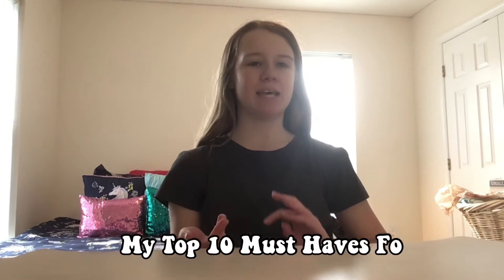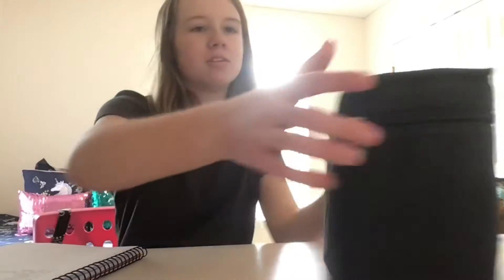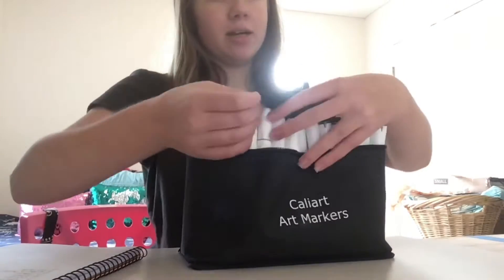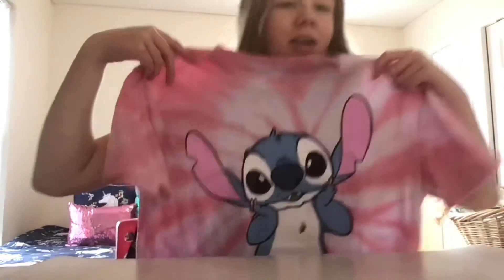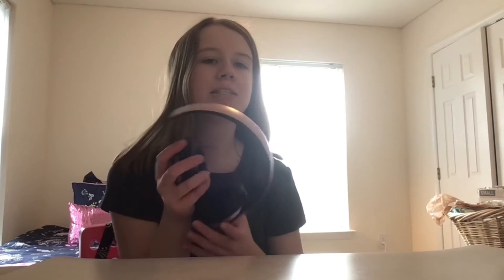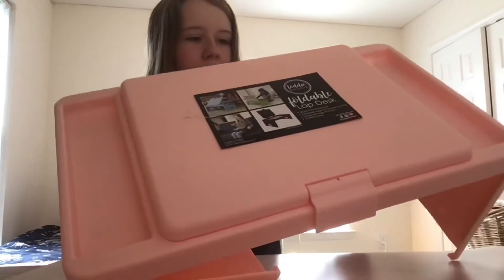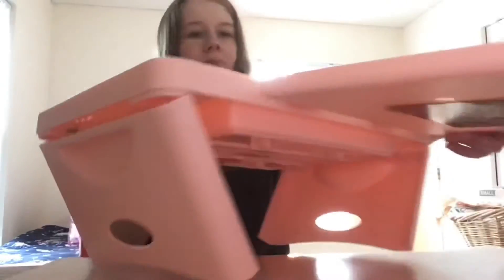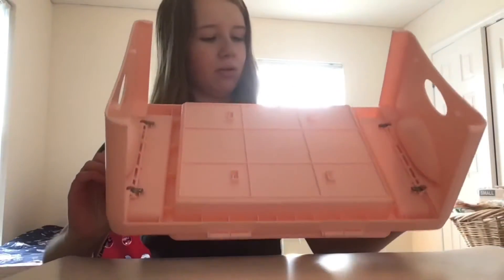My Top 10 Must Haves For May Of 2021